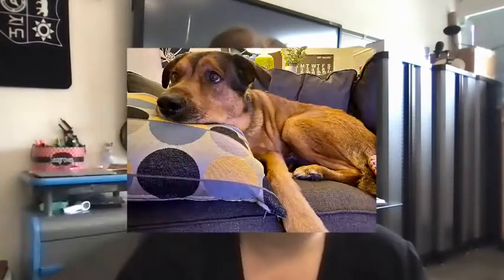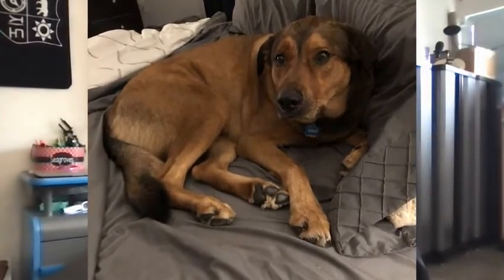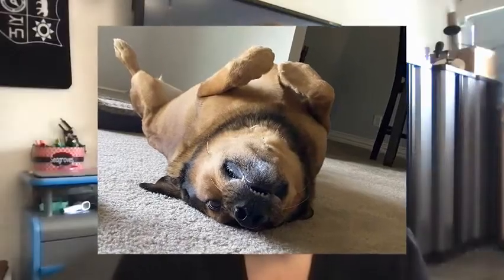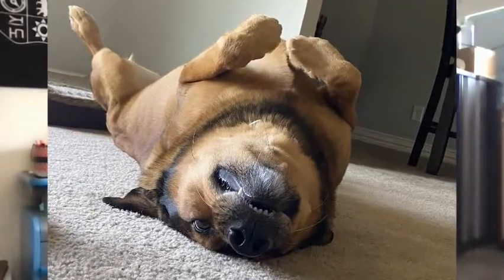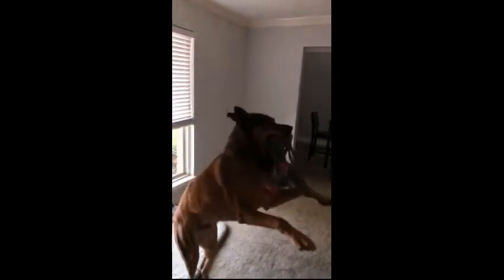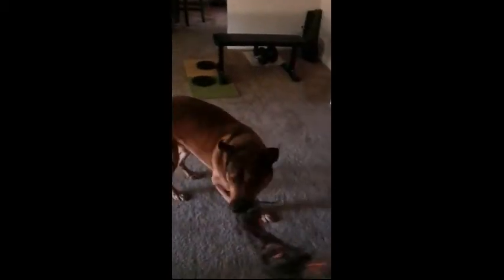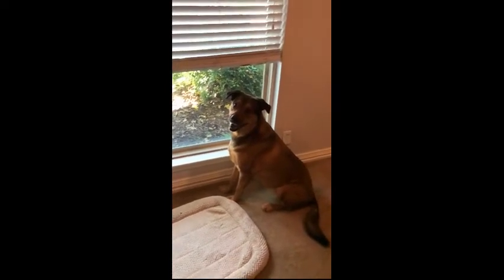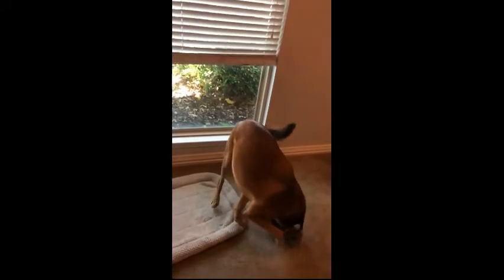Makerspace: PK Buddy Toy Challenge